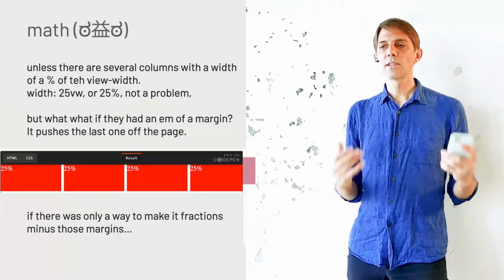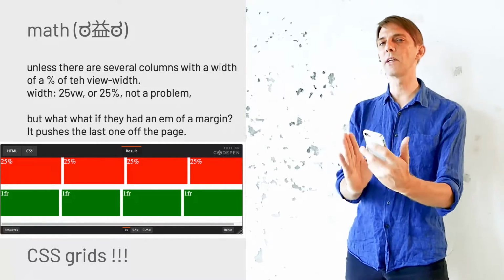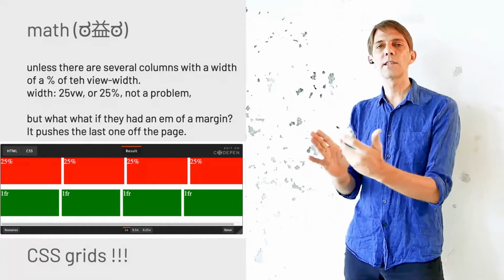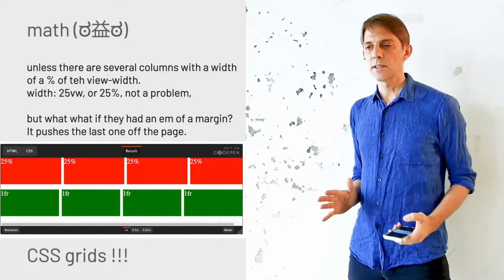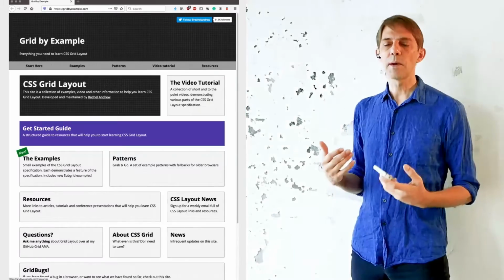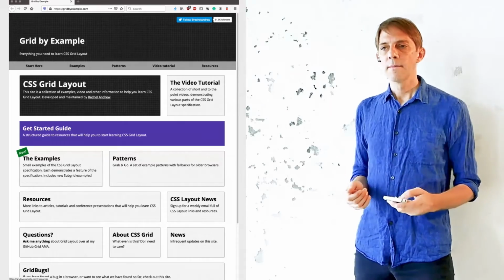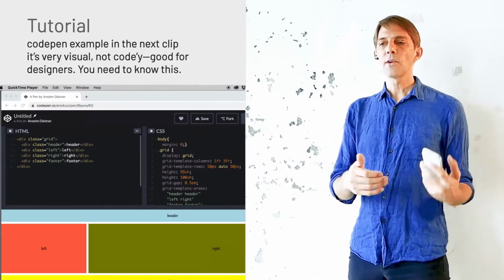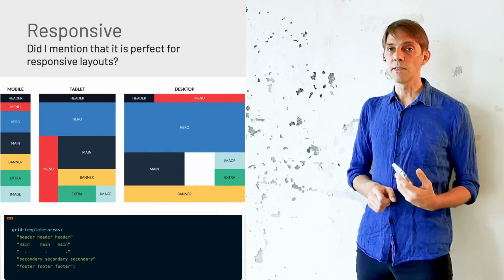UX-UI_8.1 - Intro CSS Grids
For a long time, HTML programmers whined about aligning "floats" (when you want to arrange columns next to each other). Flexbox made that a lot easier. CSS grids are making it even better, and it's a great new layout tool for web designers.

Here is a quick intro, and I also have a video with a quick Codepen tutorial on it.

There are many other ways to build it, so it takes quite a few tries to get familiar with it. I always forget how to write the exact syntax and weather to "align-items, or content, or self..., so, good places to look this up as a refresher are the usual Mozilla Developer Network description, or Wes Bos' tutorials, or the website